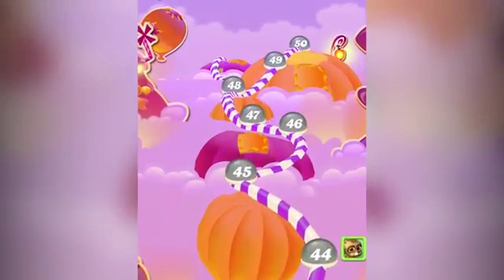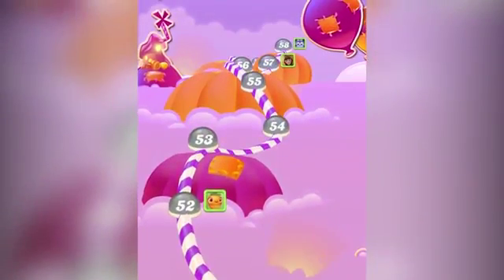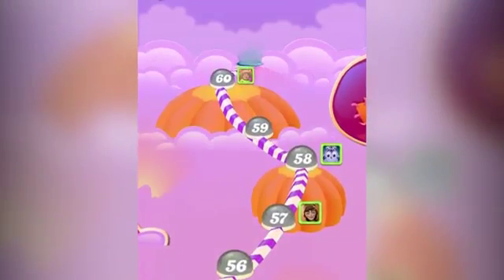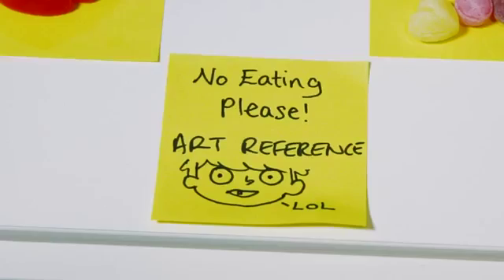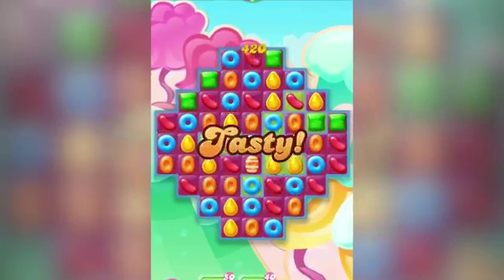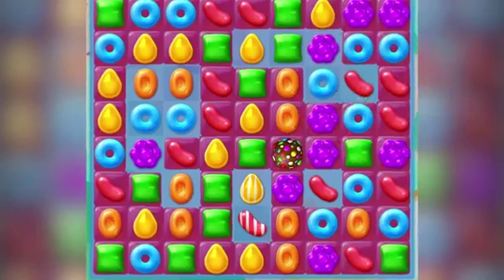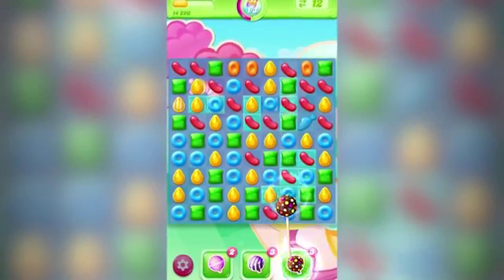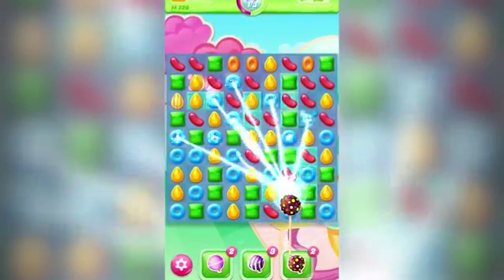Candy Crush Jelly Saga - New Features Explained - videos